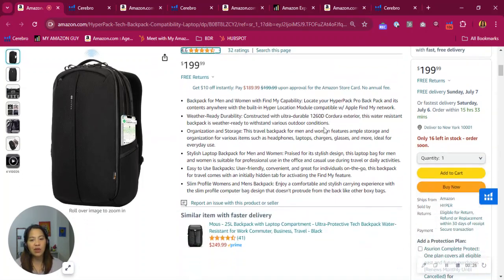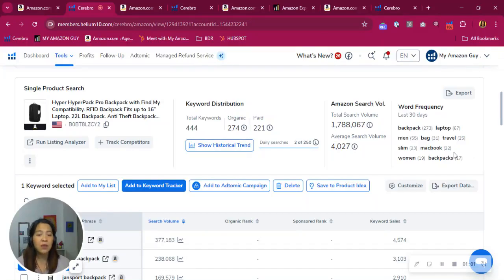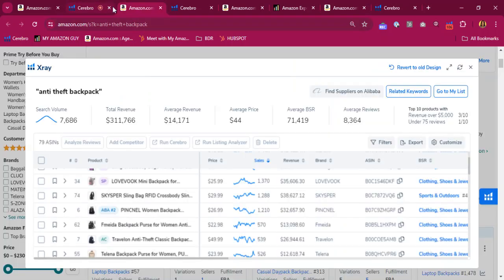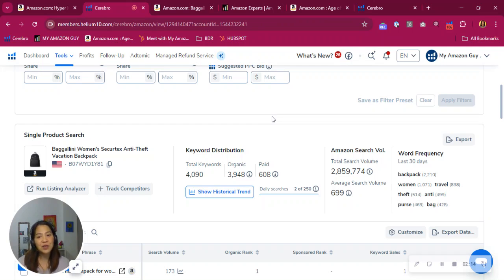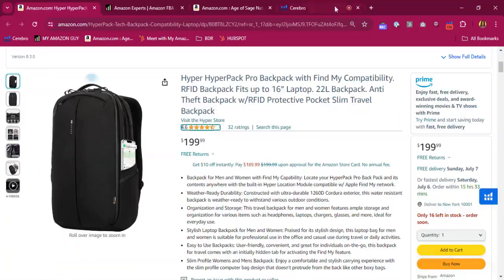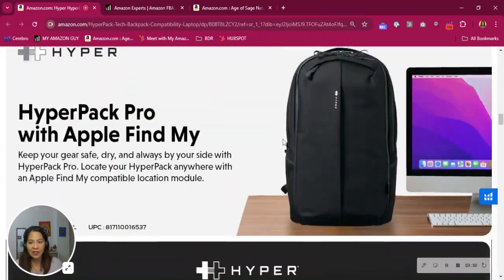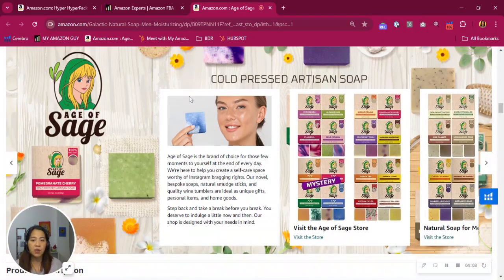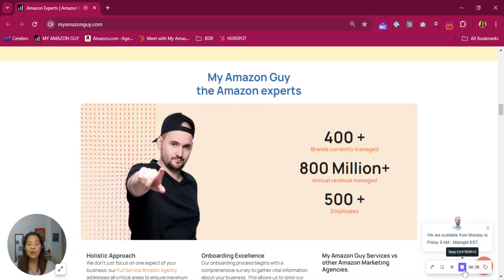ASIN Review: Hyper HyperPack Pro Backpack | Amazon Keyword Strategy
Despite strong ratings, there's still room to optimize your keyword strategy and improve your visibility on Amazon. Learn how to increase traffic by targeting the right keywords, boost conversions with optimized listings, and outshine competitors by leveraging A+ content and Brand Stories. If you're looking to elevate your Amazon presence and drive more sales, this video is packed with actionable tips.